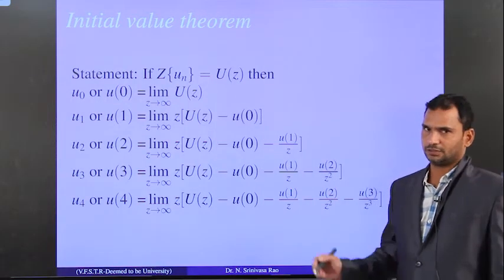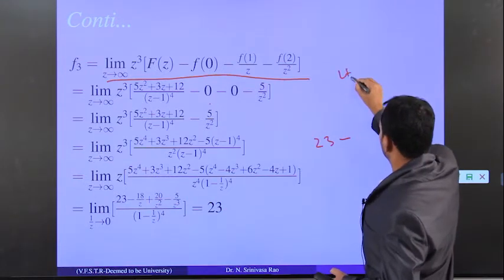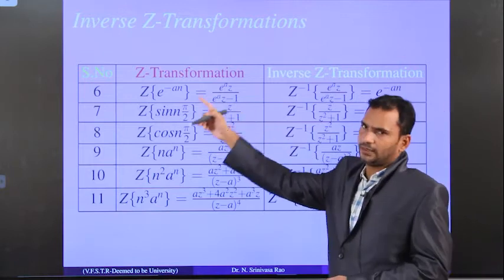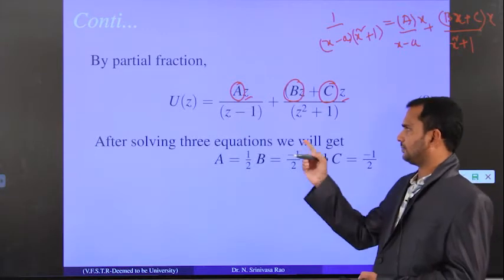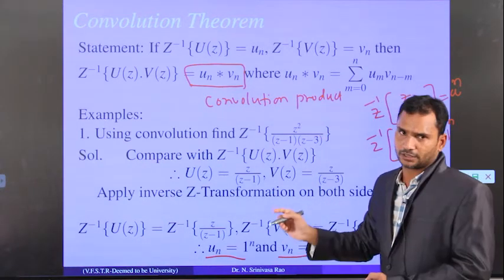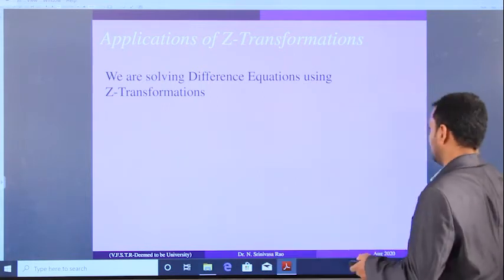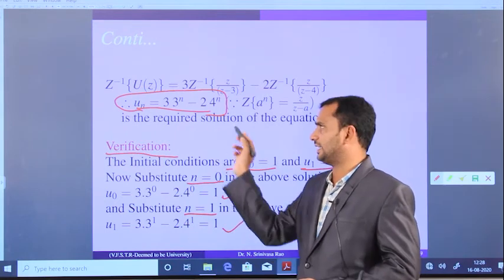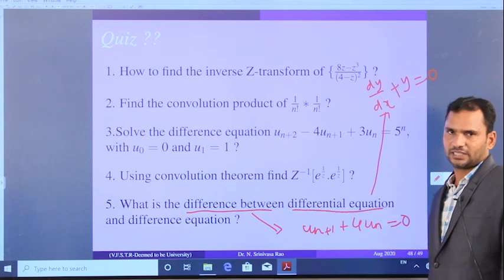Z - Transforms - PART -4 BY Dr. Nadiminti Srinivasa Rao.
Z  Transforms